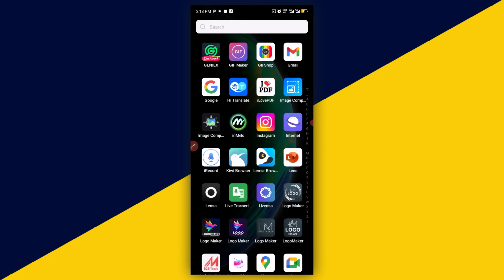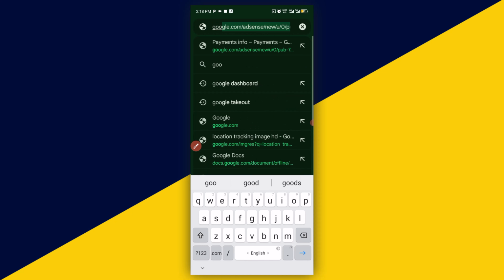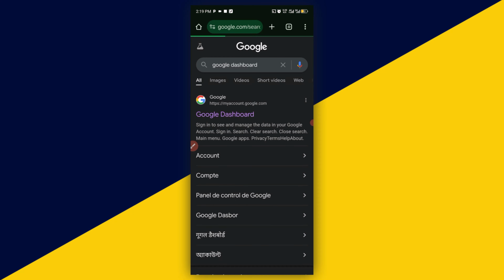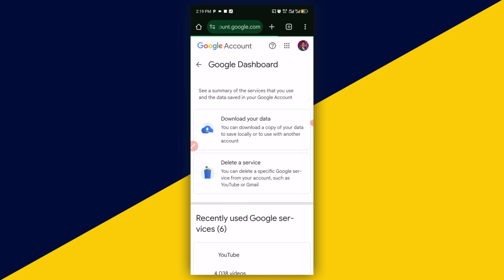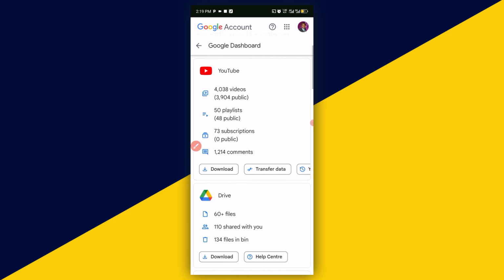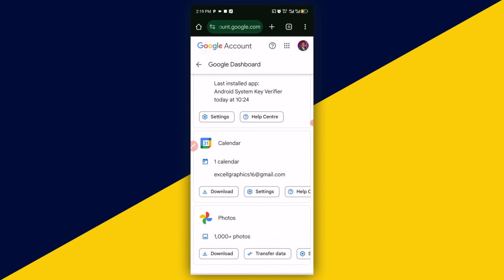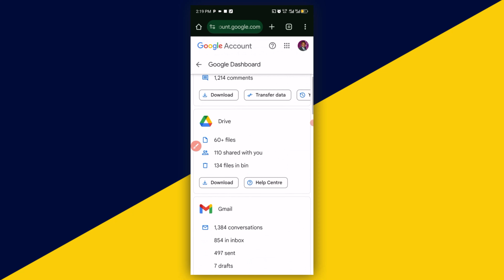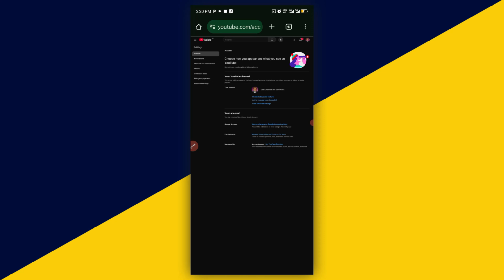Google Account Dashboard: Access All Services in One Place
Welcome to our in-depth guide on using the Google Account Dashboard! 🌐✨

In this video, we will show you how to navigate the Google Account Dashboard, a centralized hub where you can access and manage all your Google services effortlessly. Whether you want to check your account activity, manage your privacy settings, or access different Google apps, the dashboard makes it easy and convenient.

🔍 What You'll Learn:
1. How to access the Google Account Dashboard.
2. Overview of the main features and sections.
3. Managing your Google services and settings.
4. Tips for optimizing your account management.

📌 Why Use the Google Account Dashboard?
The Google Account Dashboard provides a streamlined way to manage your account and services in one place. It's a valuable tool for enhancing your productivity, staying organized, and ensuring your account security.

🛠️ Tools You'll Need:
- Internet connection
- A device with access to Google services (PC, tablet, or smartphone)

We're here to help you with any questions you may have.